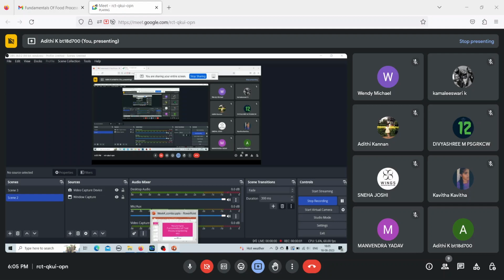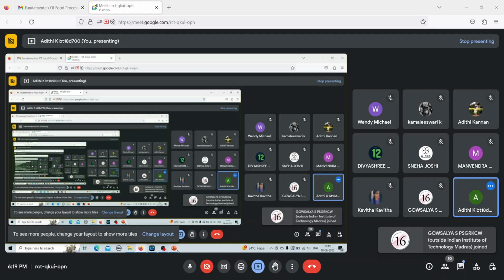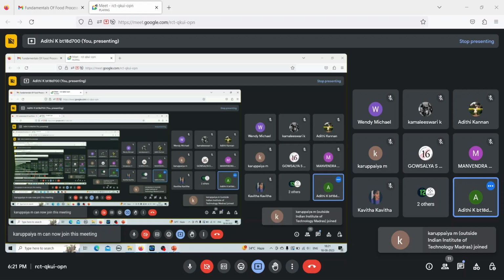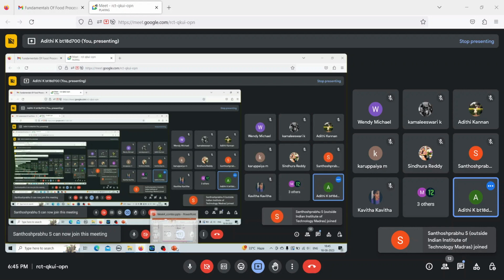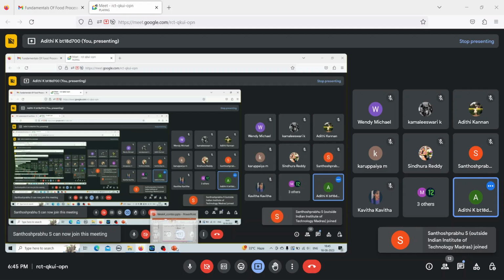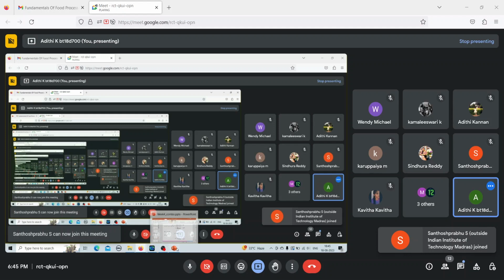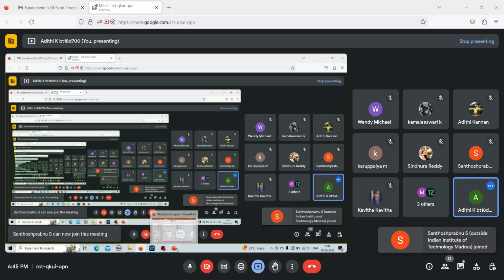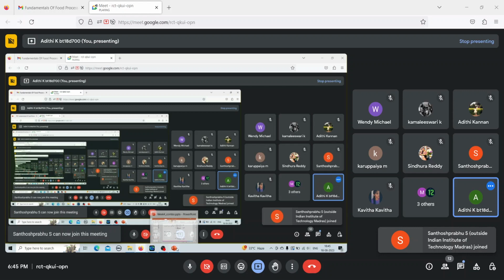Fundamentals of Food Process Engineering 2023 Week 4 Problem Solving Session